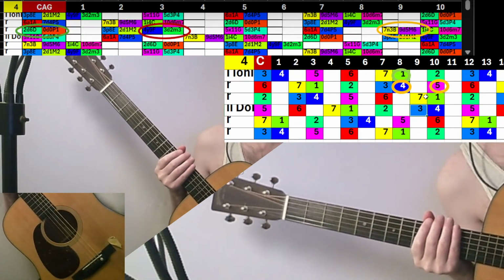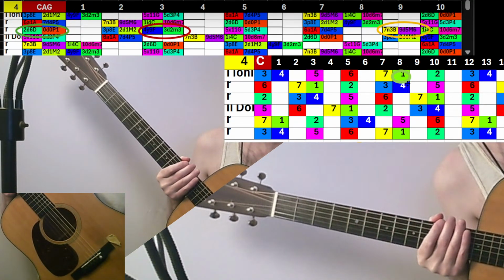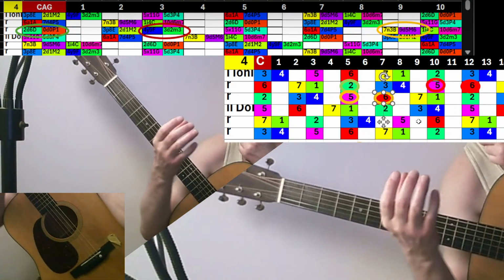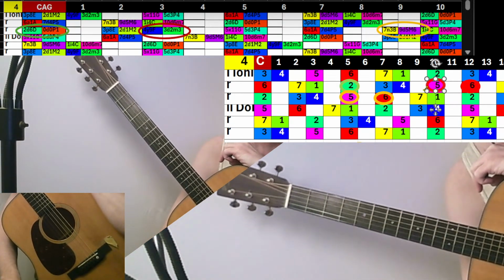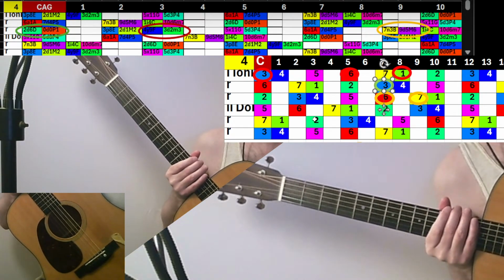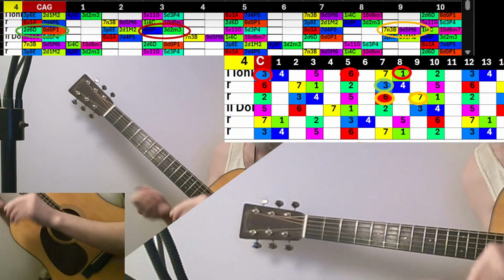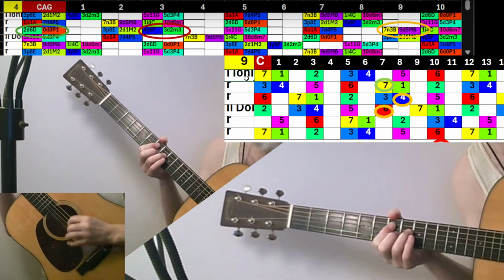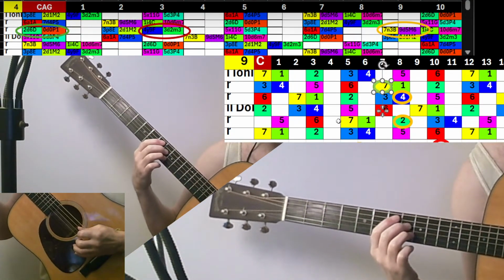Live Guitar Practice Session - Guitar 04.29.26